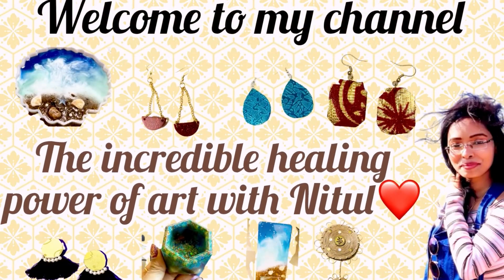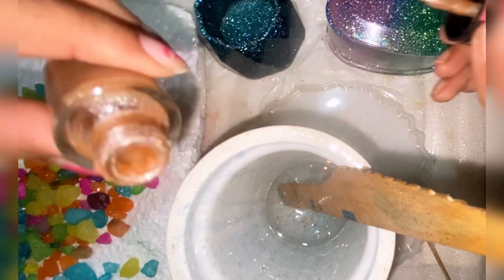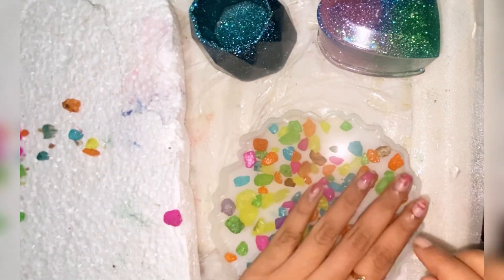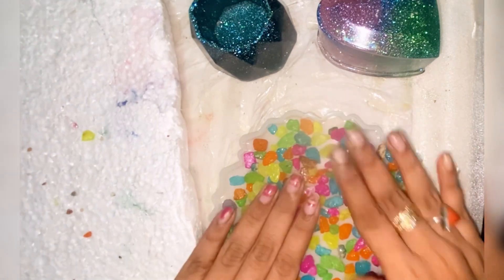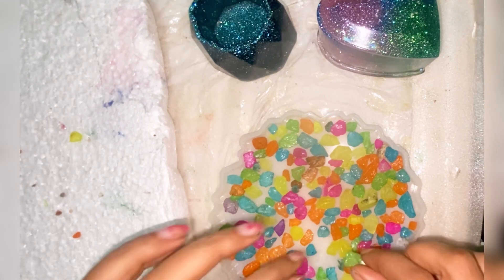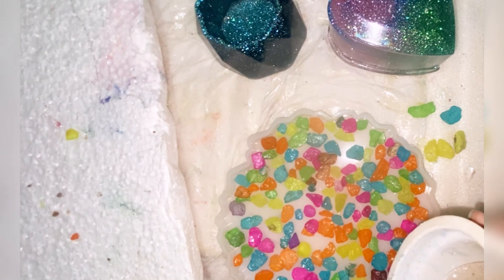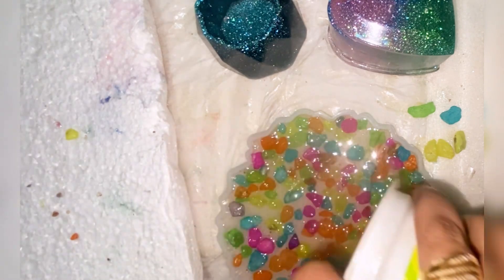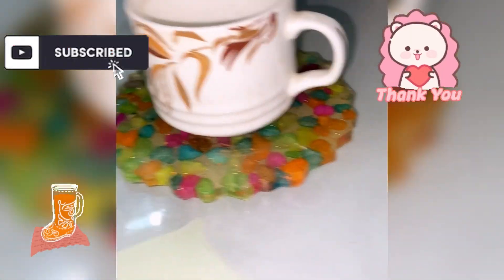Resin multicoloured coater☕️ With colourful pebbles😍